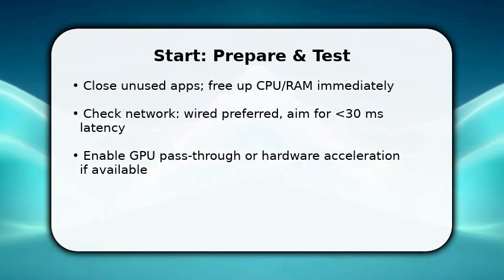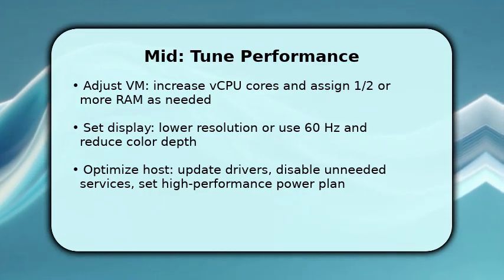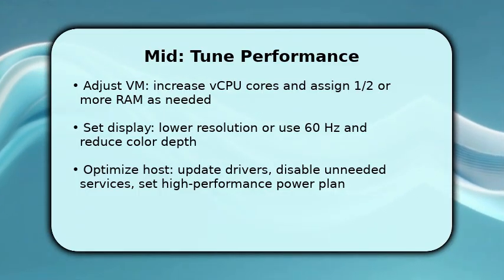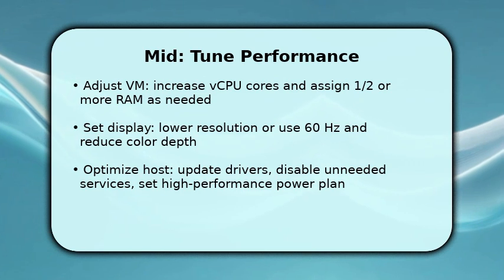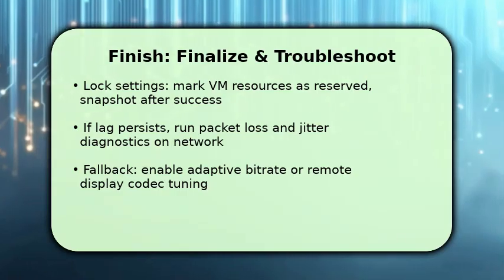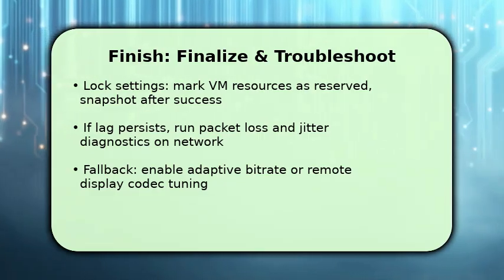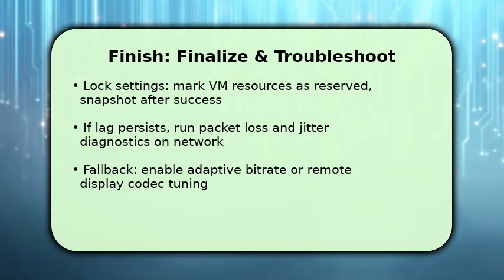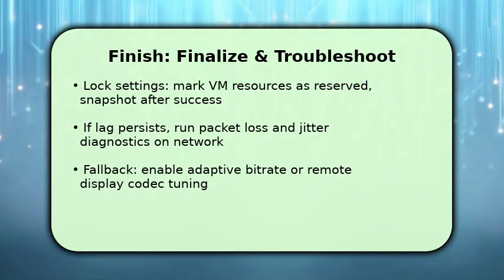How to Stop Virtual Desktop Lag - Easy Guide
How to Stop Virtual Desktop Lag - Easy Guide | 🔒 Surfshark VPN Deal — Stay private and secure. $1.99/mo + 3 Months Free ▸

Discover effective strategies to eliminate virtual desktop lag and enhance your computing experience. This easy guide covers common causes, troubleshooting steps, optimization techniques for various operating systems, and tips on hardware upgrades.

stop virtual desktop lag, improve computer speed, virtual desktops performance issues, troubleshoot slow computers, optimize Windows for better multitasking, speed up macOS workspace, upgrade hardware to reduce latency, manage multiple virtual desktops efficiently